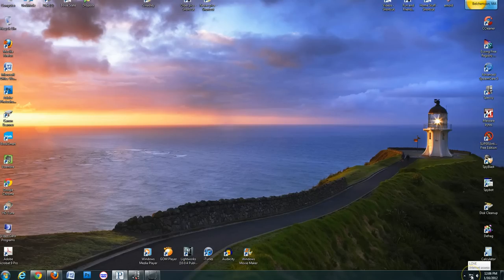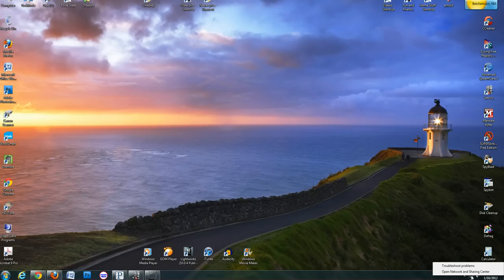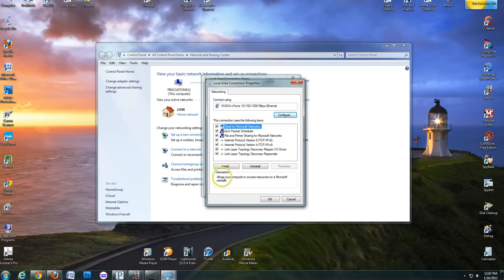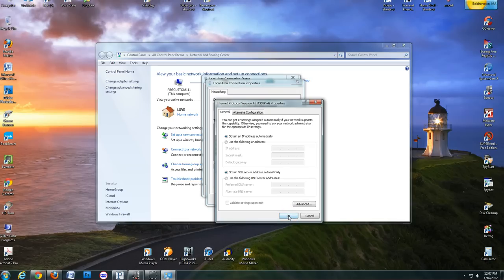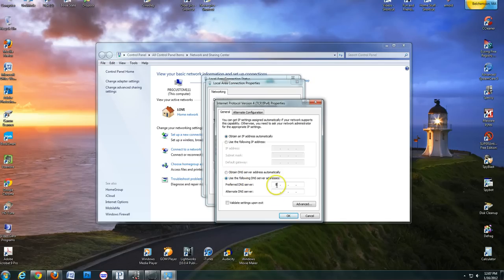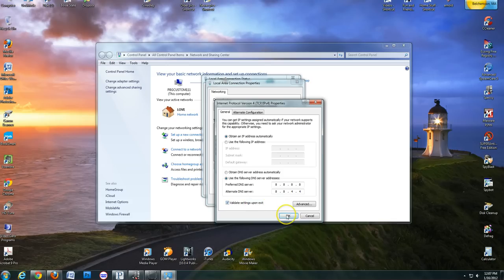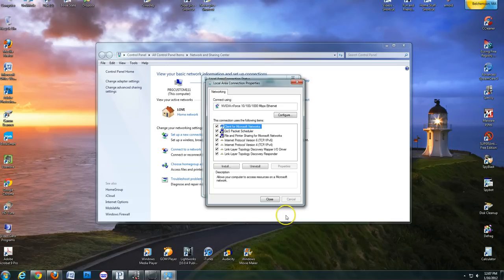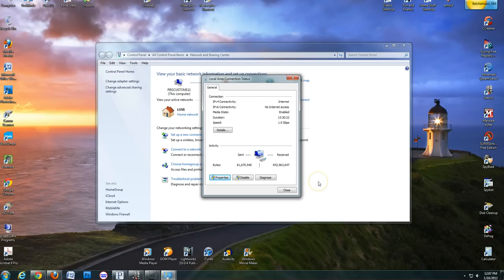Changing your DNS server to Google's DNS server in Windows 7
This tutorial will show you how to change your DNS server to Google's DNS server in Windows 7.